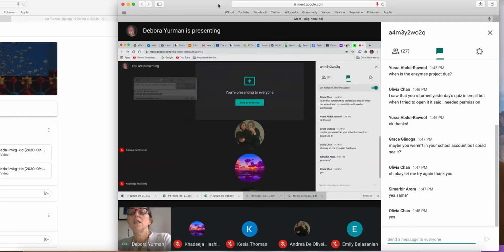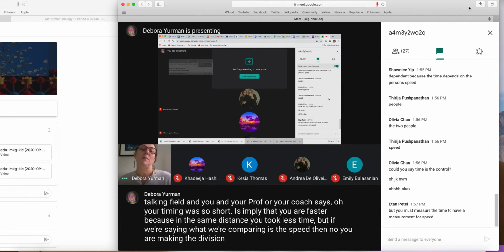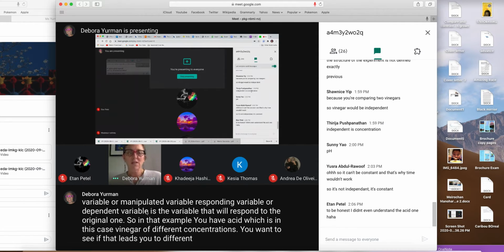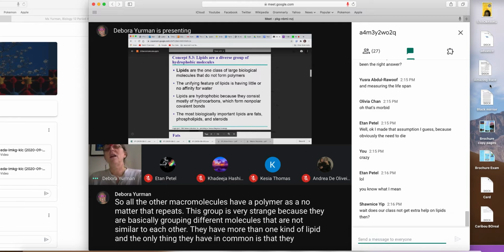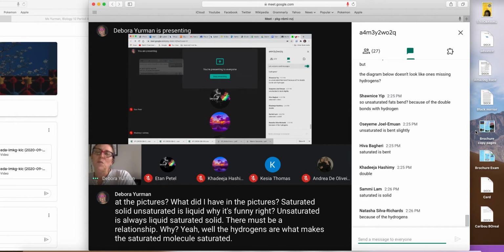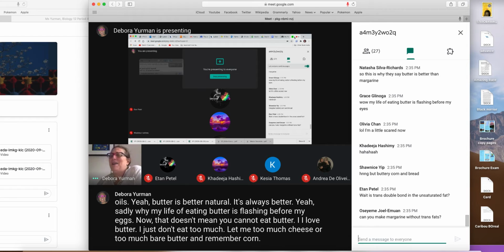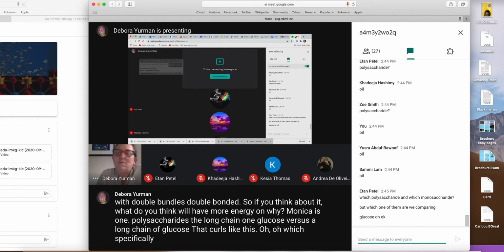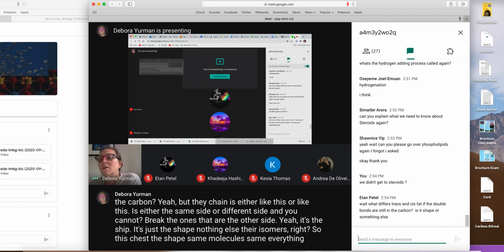bio lesson about liptis contuie of marcomolecules sept 25